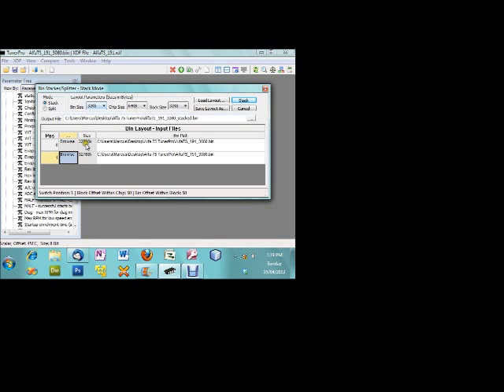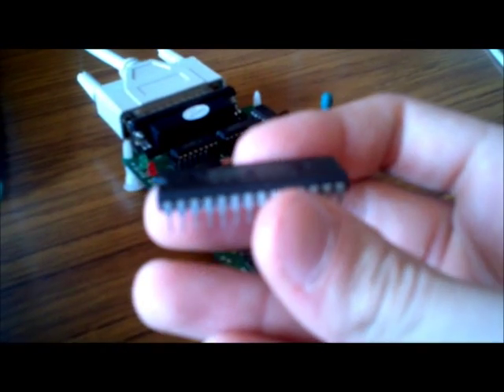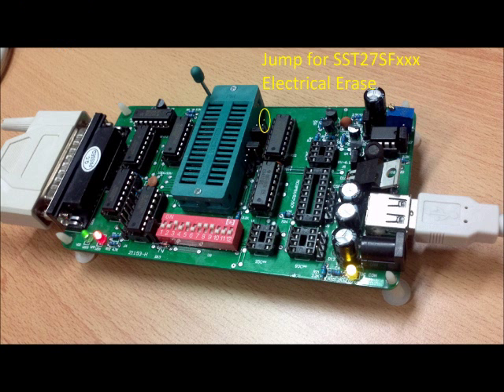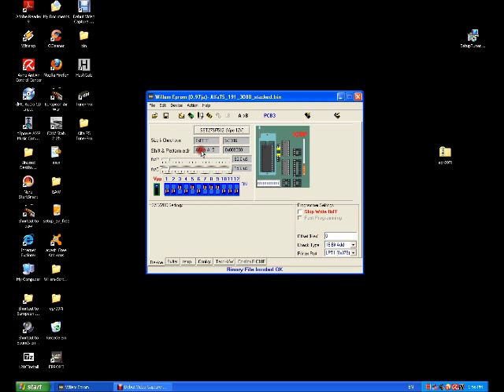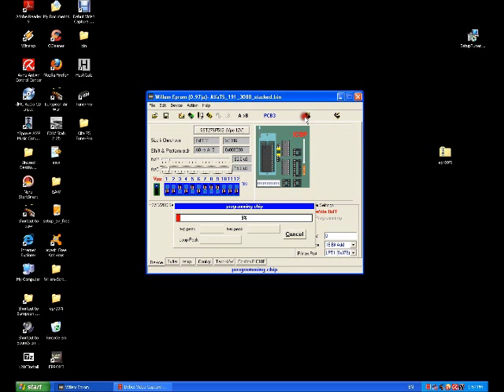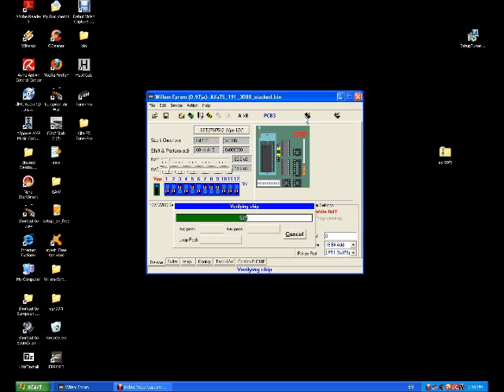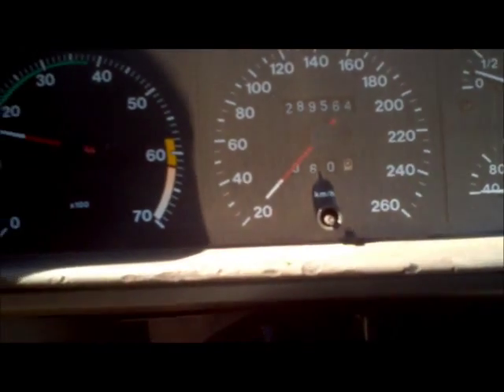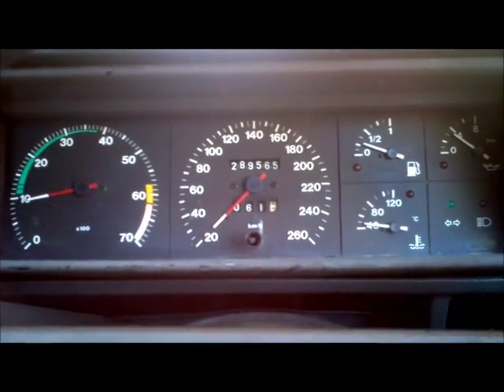Alfa 75 TS Twinspark Motronic 4.1 'offline tuning' tutorial 2/3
This is a tutorial that explains how to manually tune and edit the Motronic 4.1 ECU in an Alfa 75 TS. ECU used in video is 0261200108 ('108)

This video uses the TunerPro XDF file that was created by alfabb.com poster festy. festy has put MUCH work into creating a DIY tunable base for owners of the 8v TS engine. This is the first stage where a user is able to DIY tune their own ECU using a few manual tools. Real-time data logging and live tuning is in the works sometime in the future. The idea of this is to allow owners to have some control over the Motronic system with engine modifications, rather than converting to an expensive after-market injection system.

This tutorial is designed to compliment "Offline tuning of the ML4.1 TS system - a very brief introduction"

I have simply taken what festy has discovered about the Motronic ECU and placed it into a 20 minute tutorial video. This will allow people who want to have a play with the settings a (fairly) comprehensive walkthrough from start to finish.

As noted, only the VVT mechanism and the rev-limiter are worth playing around with without some data-logging functionality.
The engine idle rpm table (based on temp) was successfully changed in another test.

RESOURCES:
- A 27SF512 flash chip (drop in replacement for the 27C256 EPROM, can be found on eBay for cheap
- Willem style EPROM Programmer: cheap imitation parallel bus programmers can be found on eBay for $30-60AUD (search Willem Programmer, be sure to find one with the same architecture as that in the video)
- PC or laptop with a parallel/printer port (NOTE: A USB TO PARALLEL WILL NOT WORK, as it uses different addressing to the on-board addressing the Willem software is programmed for)
- A piece of pliable metal or a wide enough screw-driver that can jump two of the Programmer's voltage pins (diagram provided in video).

Software and XDF file location:
TunerPro:

Willem software should come with your programmer on a CD.

Other notes:
1. I have not tested the Willem software on Windows 7. Theory being if your PC is still lucky enough to have a parallel port, it would be running some form of Windows XP

2. TunerPro is compatible with XP also, it's just for filming my old Pentium III PC could not handle the recording software very well and the framerate was poor, so I filmed on my Windows 7 laptop.

I hope this helps people get onto the right track.
Thanks!